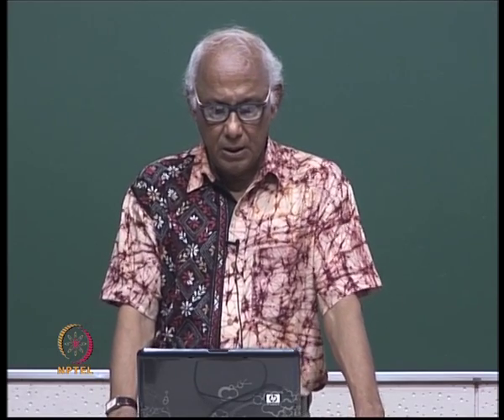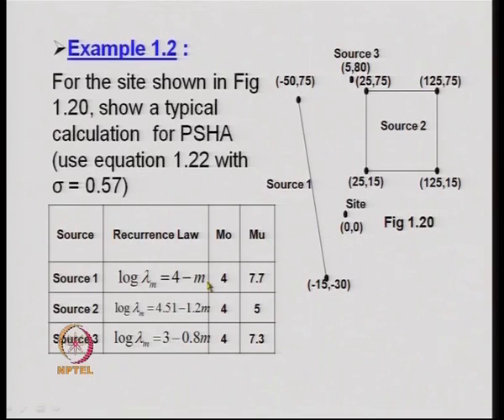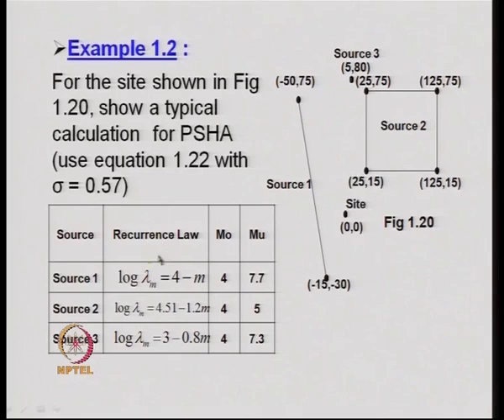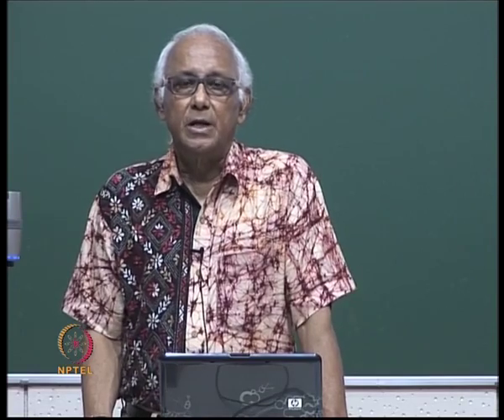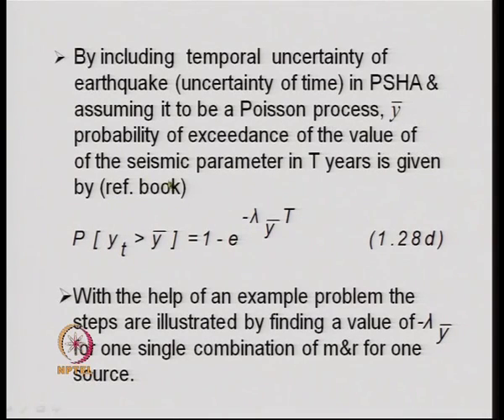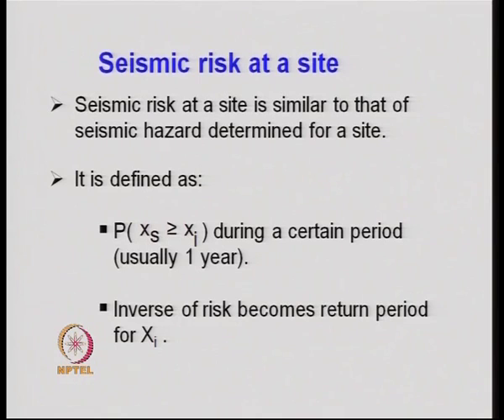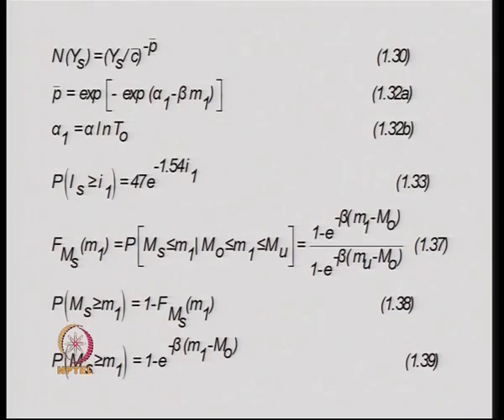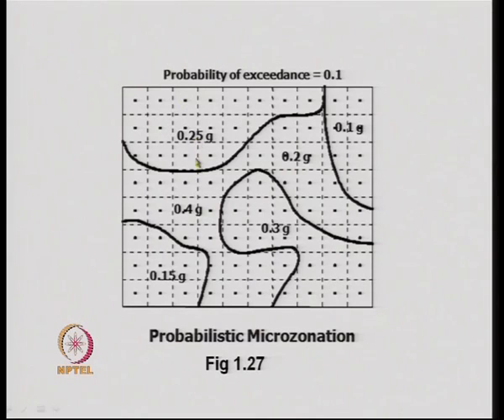Lecture 4 Seismology